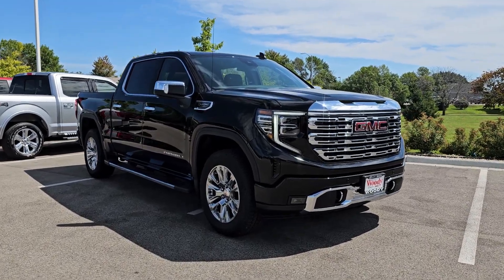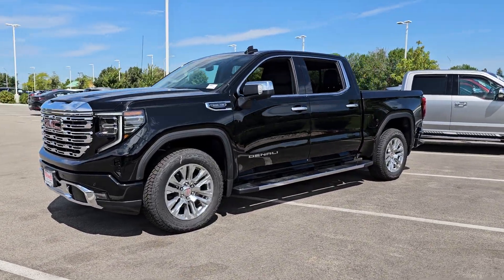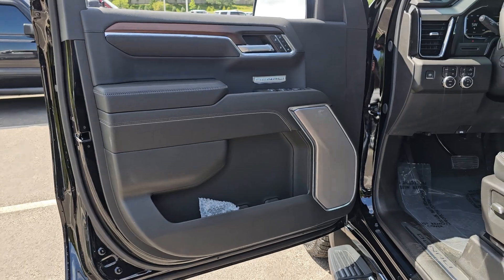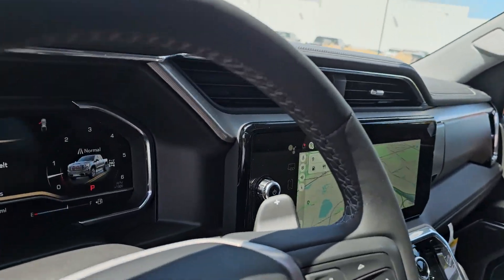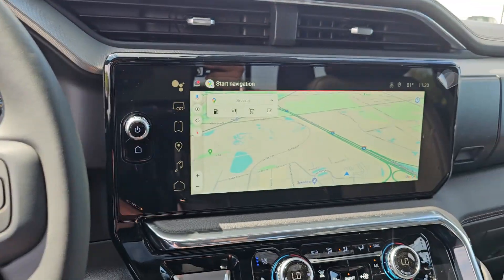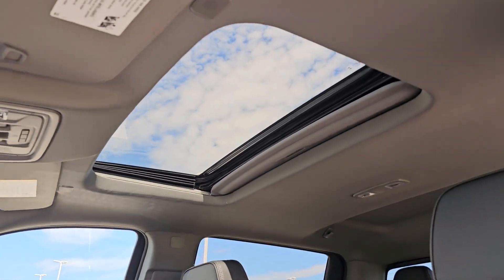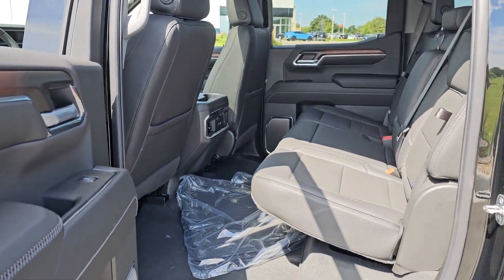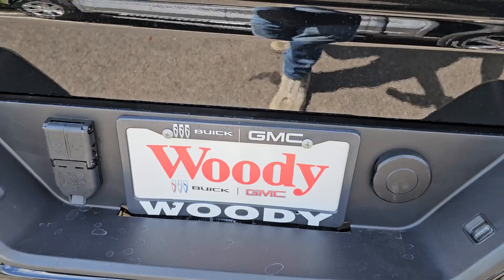2024 GMC Sierra_1500 Denali Gurnee, Libertyville, Northbrook, Kenosha, Waukegan IL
New 2024 GMC Sierra_1500 Denali available at Woody Buick GMC of Gurnee located in 5589 Northridge Dr, Gurnee, IL, 60031.
Stock#: G00803 - VIN#: 3GTUUGED2RG432074

Picture yourself in the  2024  GMC Sierra. Enjoy a view of this hard-working, boldly styled, GMC Sierra, the full-size pickup available with a range of powertrains and options designed to prioritize the capabilities you've been looking for. The following are some of this vehicles highlighted options: Heated Steering Wheel
, Wireless Apple Carplay®/Android Auto®, Apple Carplay®/Android Auto®, Intelligent Auto on/off High Beams, Pre-Collision System, Wireless Charging Station, Keyless Entry, Sun/Moonroof, Navigation System, Heated Driver Seat. Serious strength blends with serene comfort in this modern-spirited Sierra. See for yourself when you take it out for a test drive. Our professional staff looks forward to giving you excellent service!